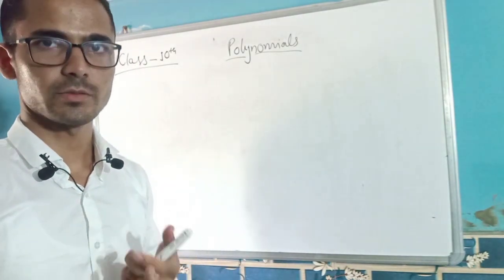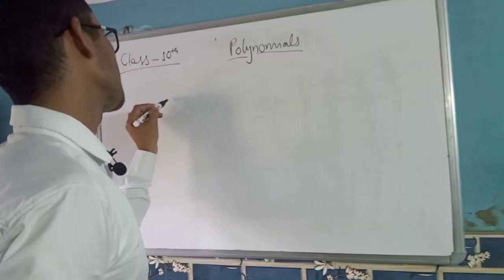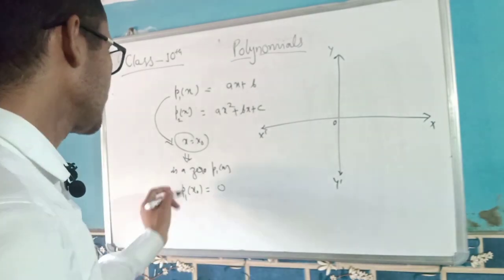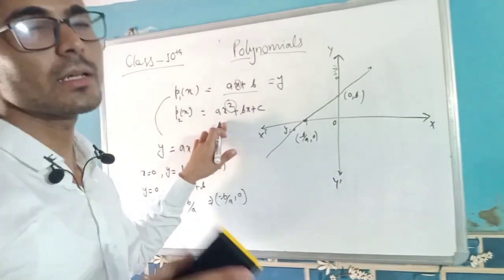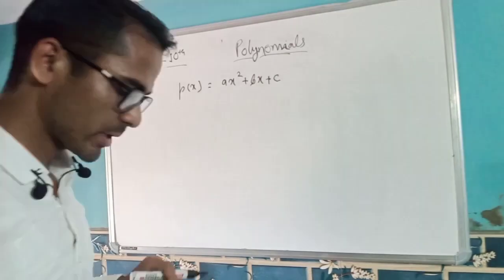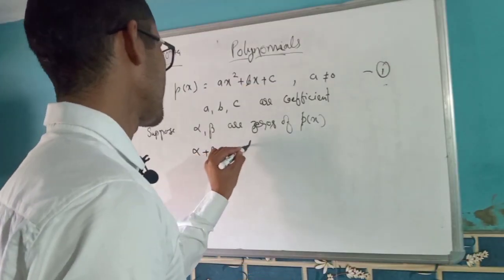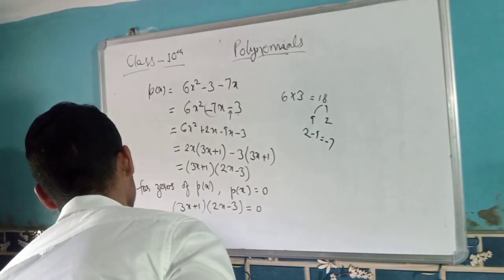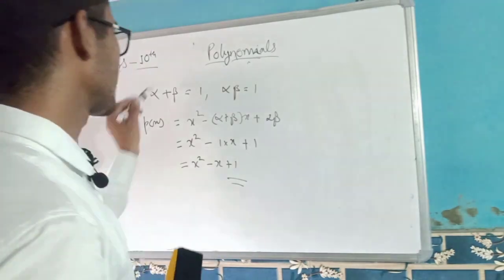Polynomials: Zeros, Coefficients, Factorization & Factor Theorem | Learnerz Home by Bhaskar Singh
Welcome to Learnerz Home! In this video, Bhaskar Singh dives deep into the world of polynomials. We cover everything from understanding polynomials and their zeros to exploring the relationship between zeros and coefficients. Additionally, we discuss polynomial factorization and the Factor Theorem in a clear and easy-to-understand manner. This video is perfect for students preparing for SSC, UPSC, and other government exams, as well as anyone looking to strengthen their math skills.

🔍 Topics Covered:
- Polynomial Factorization
- Factor Theorem Explained

Enhance your math skills and ace your exams with Learnerz Home. Let's make learning math simple and fun!